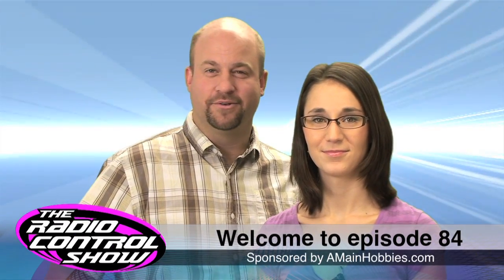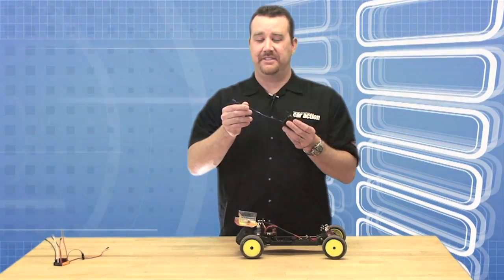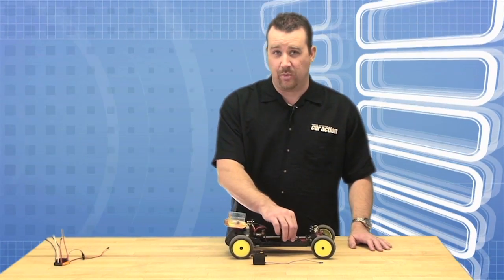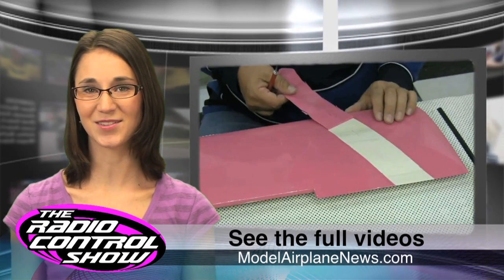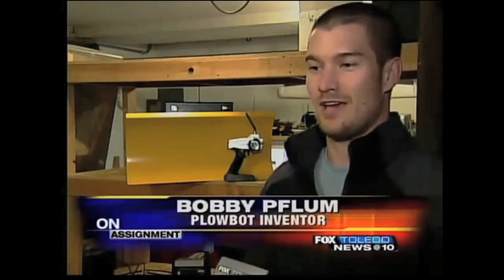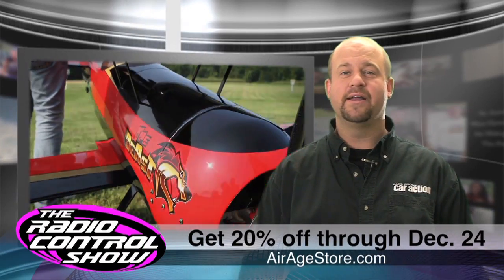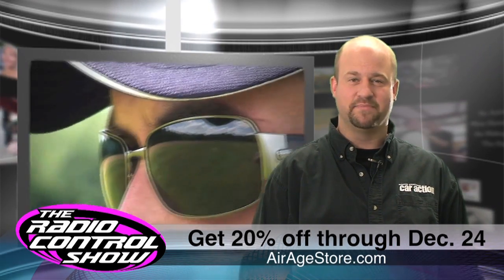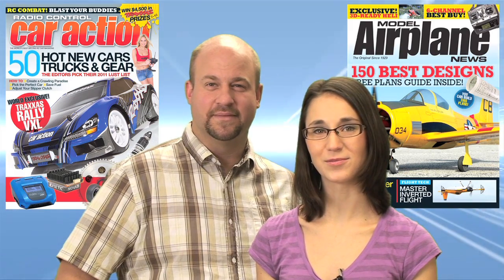The Radio Control Show 84